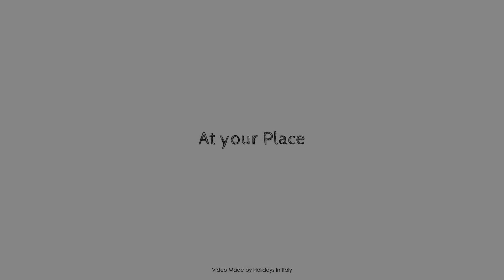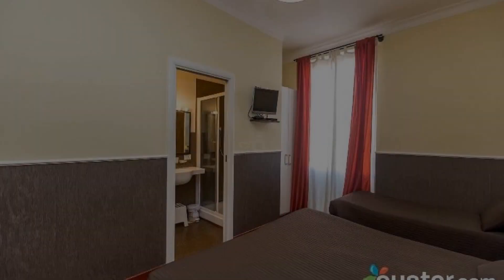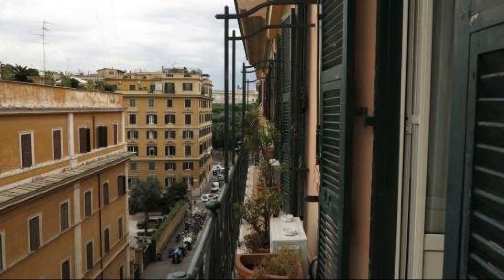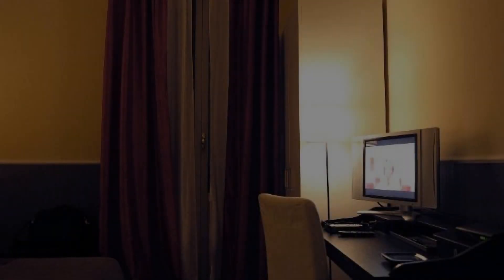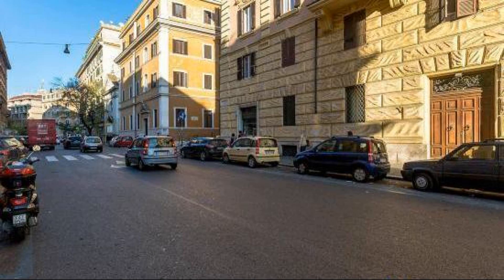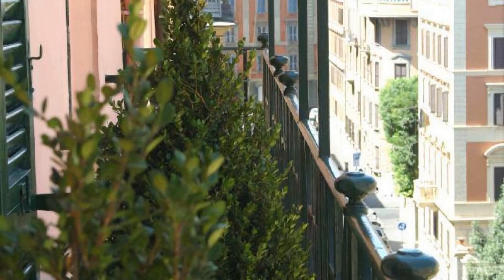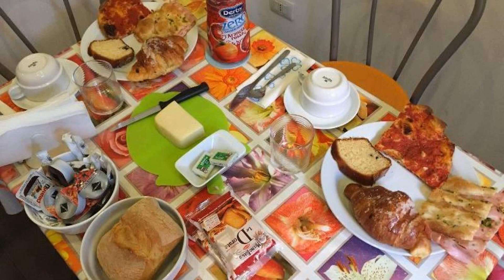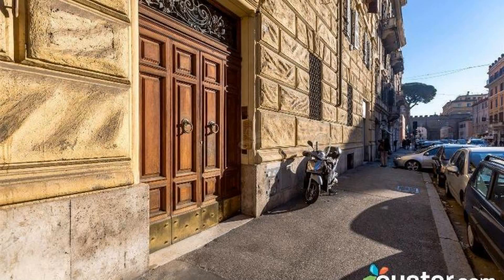At your Place, Rome, Italy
About Property:
Set in a prime location of Rome, At your Place puts everything the city has to offer just outside your doorstep. The property offers a high standard of service and amenities to suit the individual needs of all travelers. Service-minded staff will welcome and guide you at At your Place. Each guestroom is elegantly furnished and equipped with handy amenities. The property offers various recreational opportunities. No matter what your reasons are for visiting Rome, At your Place will make you feel instantly at home.
Searching For
1. At your Place - Rome
2. At your Place - Rome Virtual Tour
3. At your Place - Rome Rooms
4. At your Place - Rome Amenities
5. At your Place - Rome Videos
6. At your Place - Rome Offers
7. At your Place - Rome Deals
Audio Credit:
Track Title: Reasons To Hope
Artist: Reed Mathis